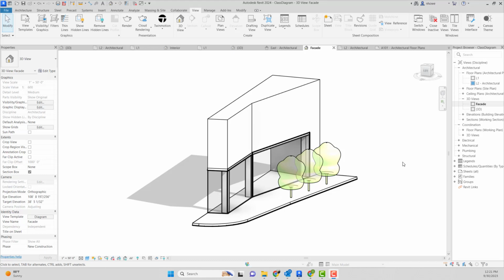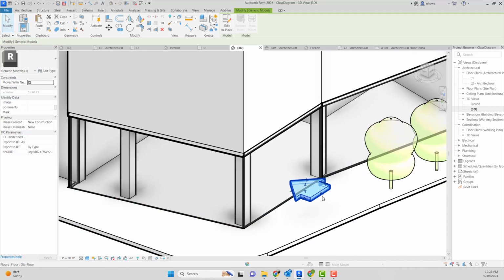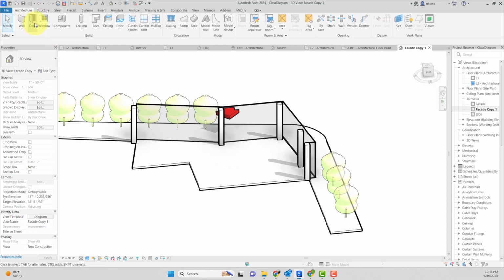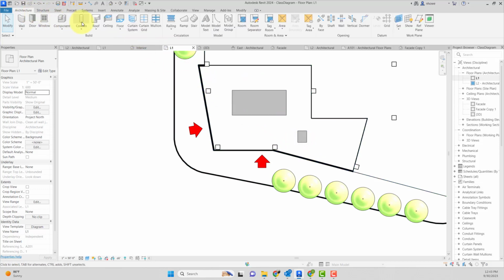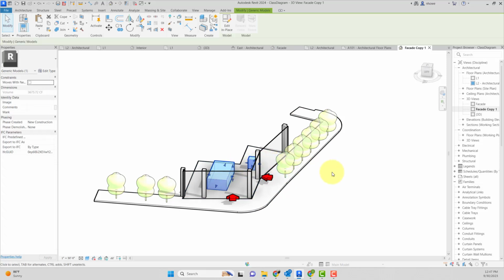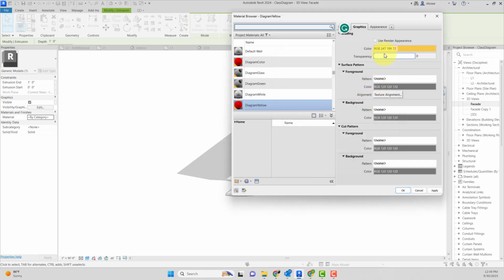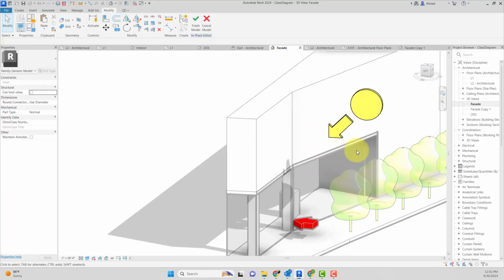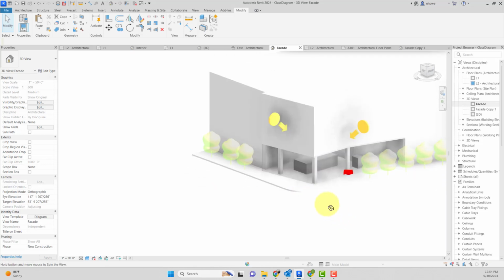A04 p2 05 DiagramElements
Creating elements to be used in the diagram studies. K-State, IARC 310 - Digital Applications, Nathan Howe, Interior Architecture. College of Architecture, Planning & Design, APDesign.